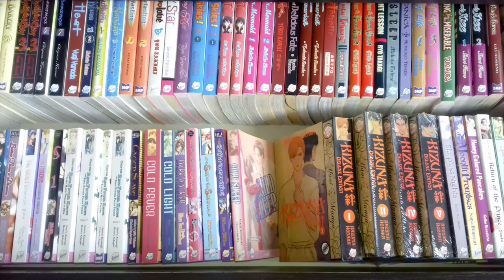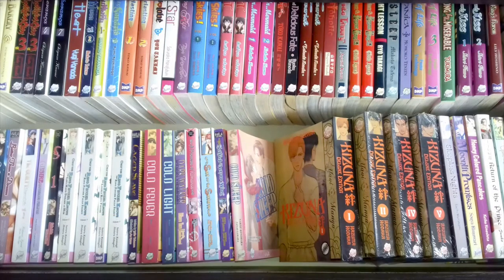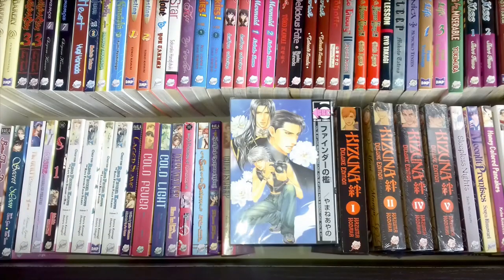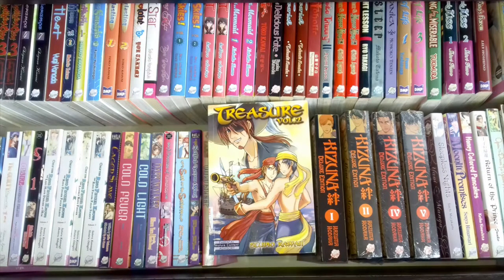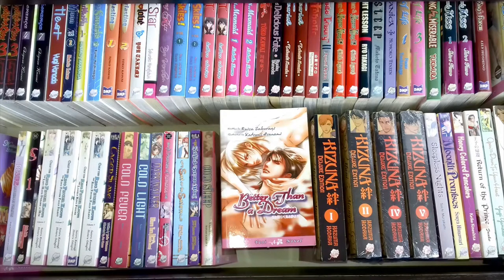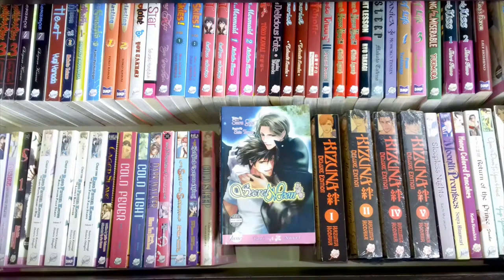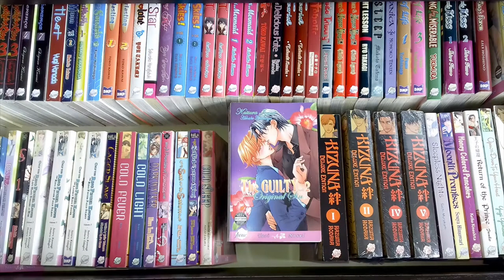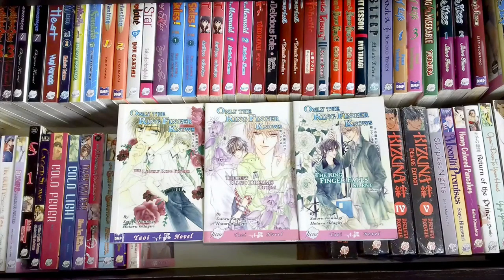Behind Closed Drawers - 365801's 2020 Boys Love Manga Collection Tour Part 8 II Yaoi Novels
Here is the 8th part of my QUITE LARGE Boys Love Manga Collection Tour! Although this is actually video one of two! This was far too big, I couldn't fit it all in! I decided to just release this part first, which is my Yaoi Novels by Juné Manga.

I keep most of my collection in drawers - it keeps the books away from direct sunlight, and also avoids awkward questions from visitors! I have been collecting for a while now, although the majority of my collection is still in Japanese. A few people have asked to see my collection, and as a shelvie tour is not possible I have decided to do a drawer tour.

So this is the last big publisher! I have a lot of their titles, so I split it into more than one video. I had a lot of fun making this - spot how many times romance clichés are mentioned? I kept thinking, "Of course!", so I made a tally.

Publishers/ Imprints mentioned in this video:
Juné Yaoi Novels!